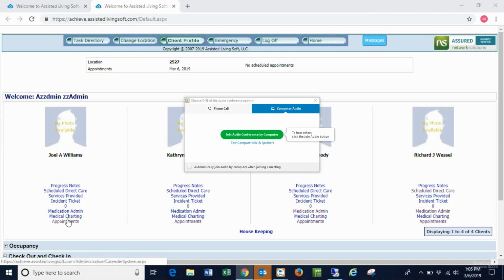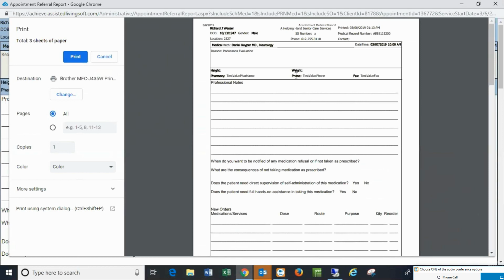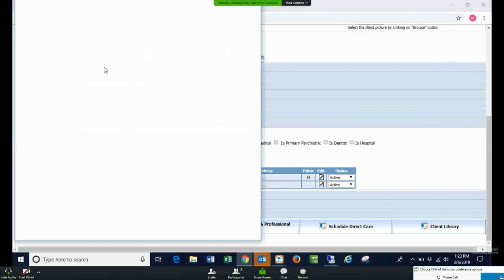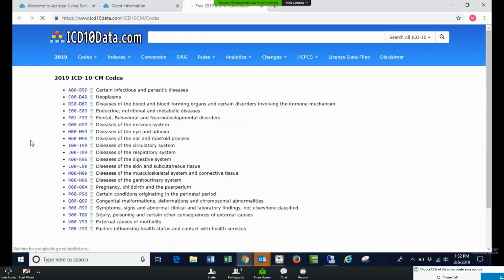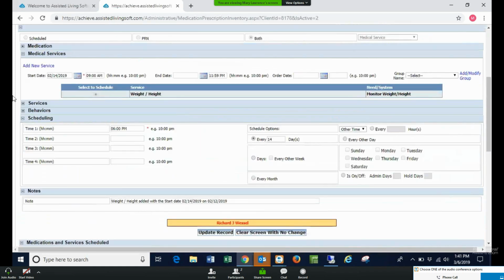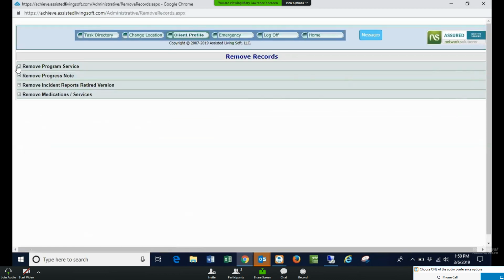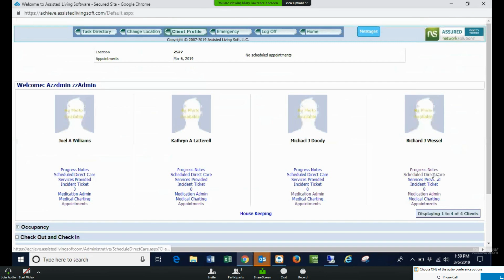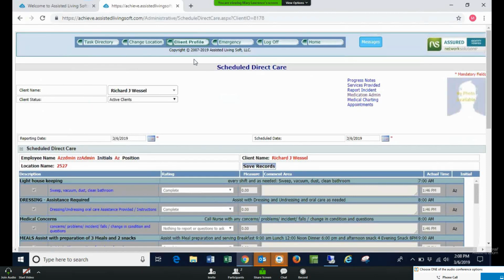5 Adaptive Video 5